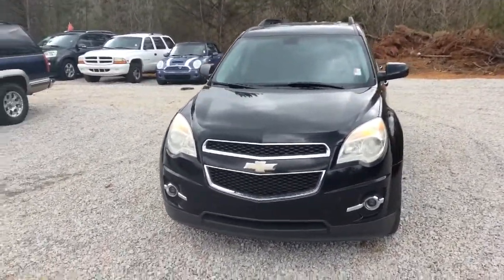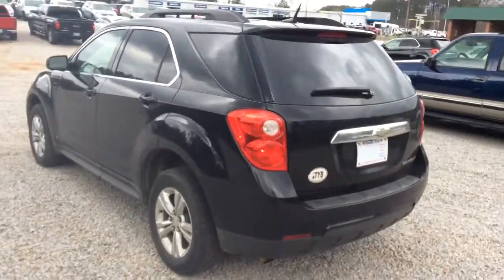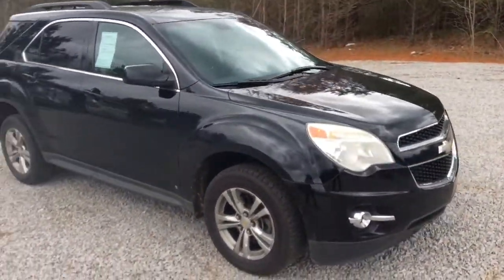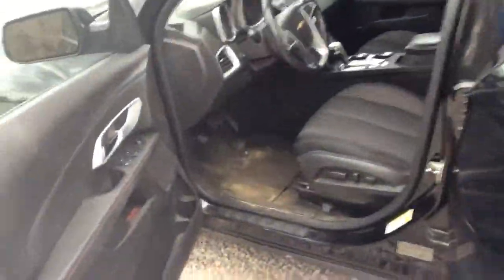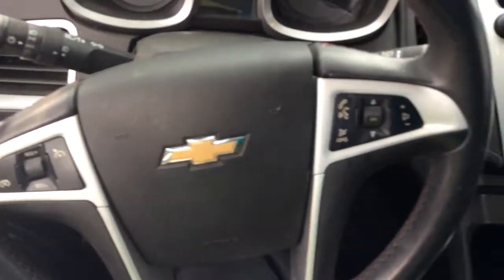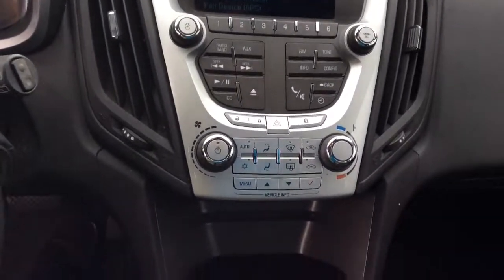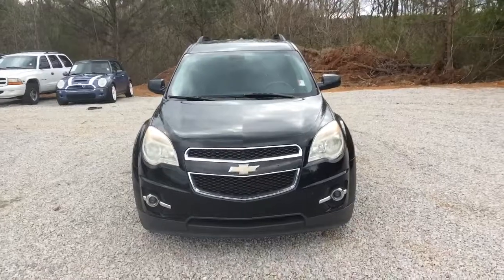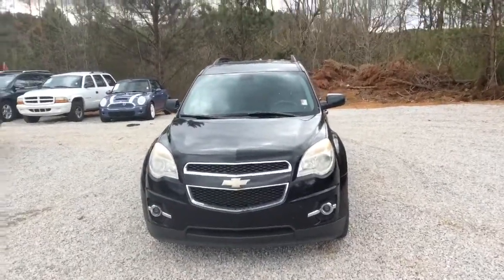Your next Chevy Equinox!